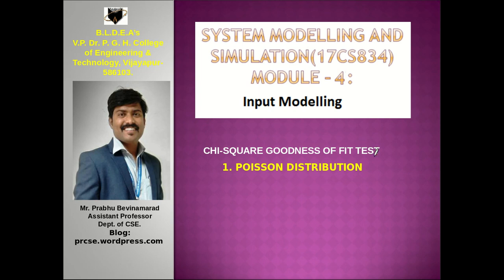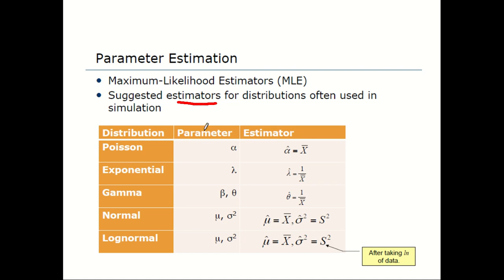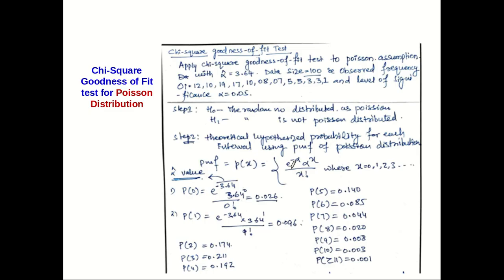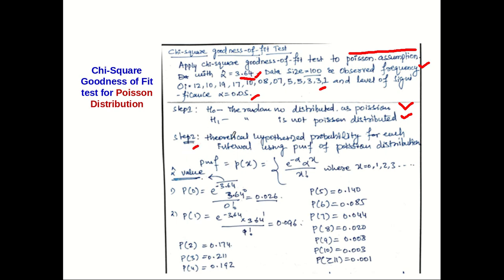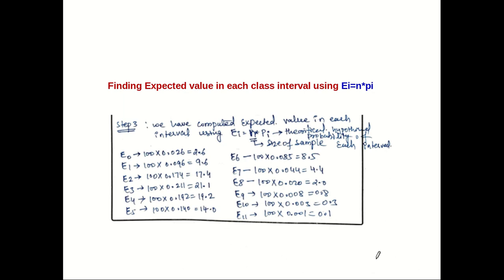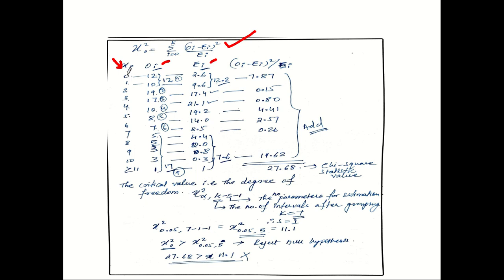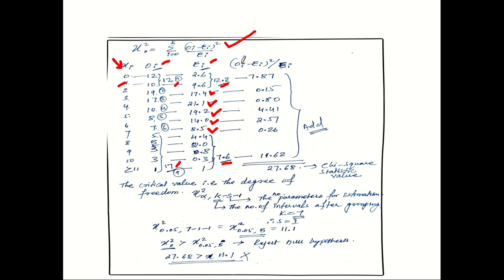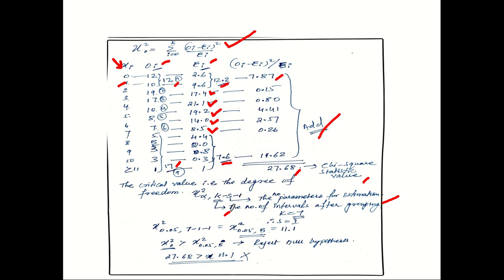Module 4_4:Chi Square Goodness of Fit test Solved problem